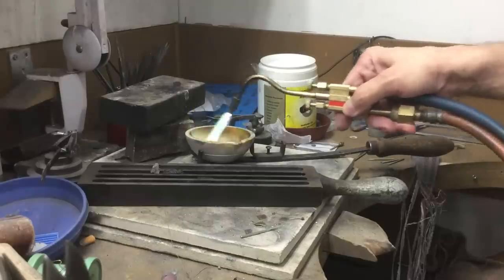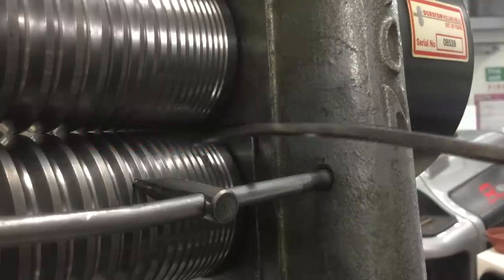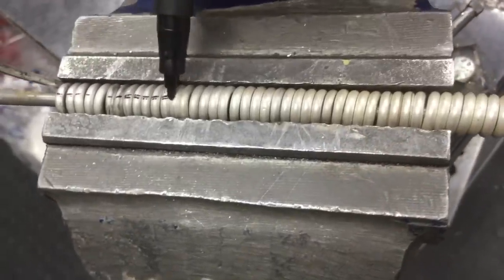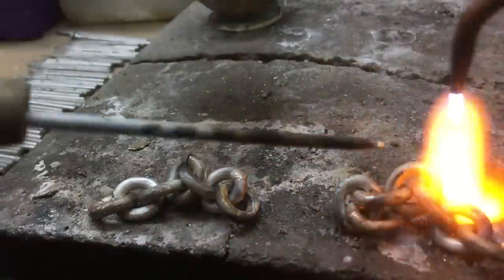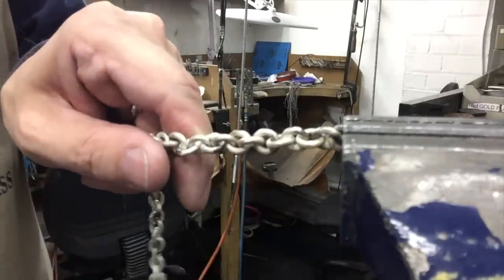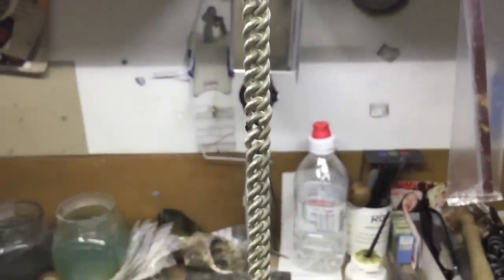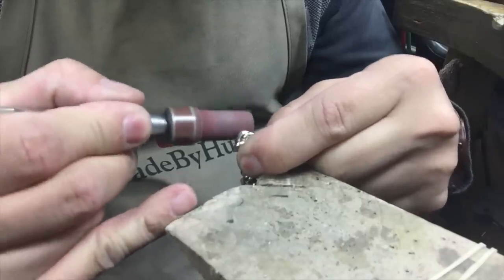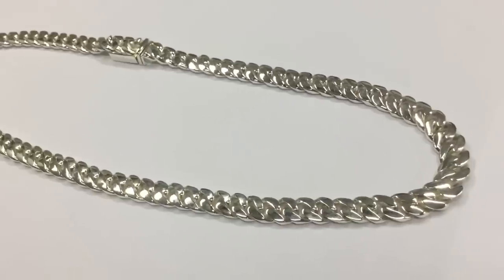Making a Cuban Link Chain Tutorial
Making a cuban link chain out of silver hand made.
Title: Unconditionally
Artist: Broken Elegance
Genre: Cinematic
Mood:  Inspirational